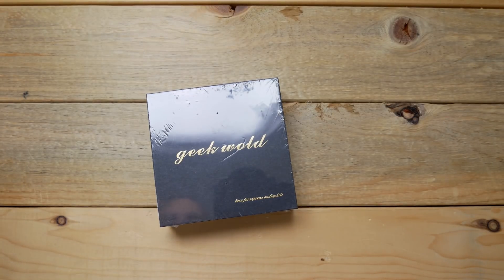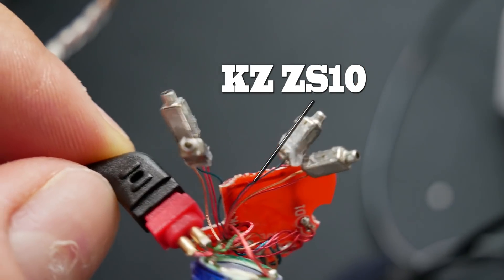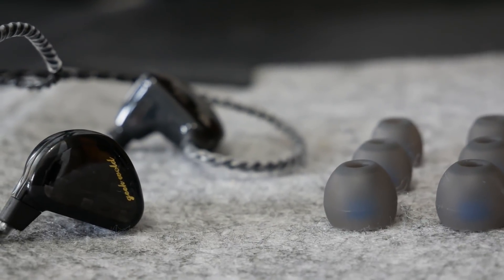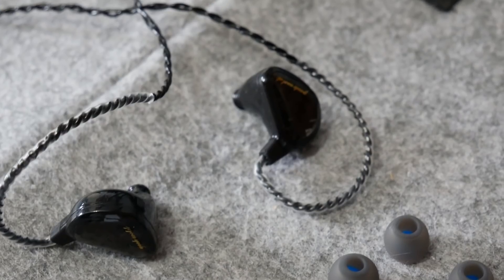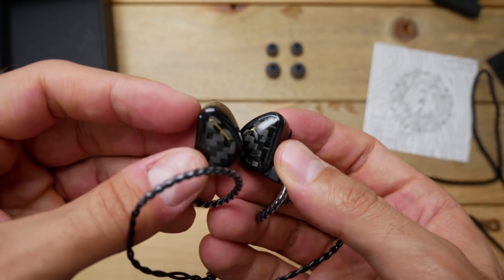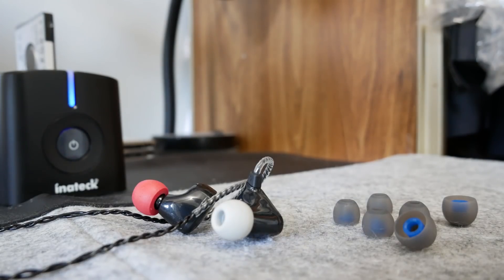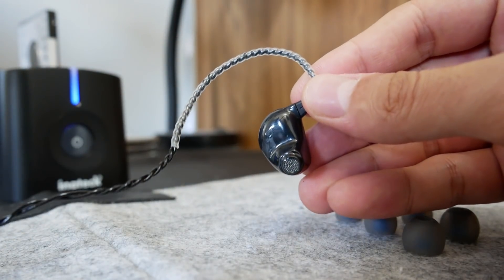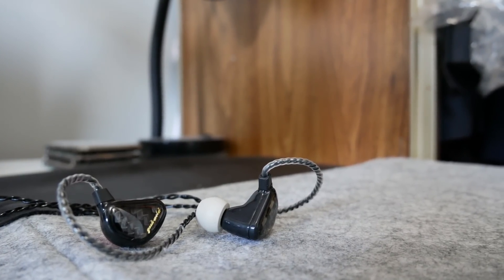Geek Wold GK3 - Triple Drivers $20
They cost about $20.

Other earphones Featured in this video:
Kz ZS10

Checkout some of my favorite products featured on my channel.